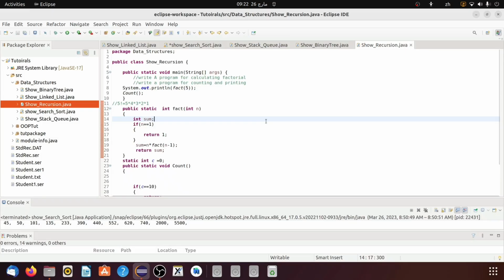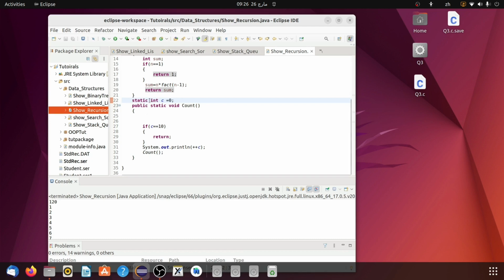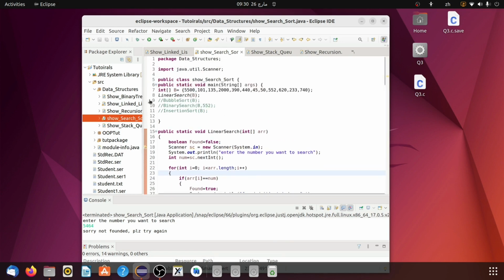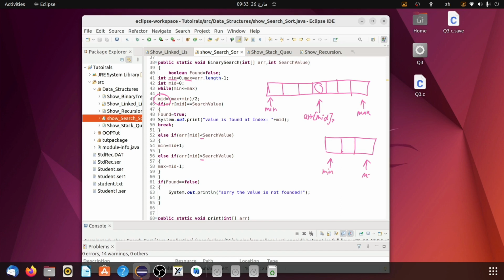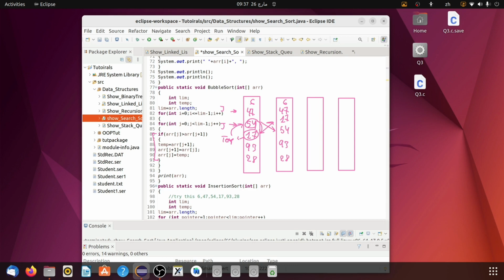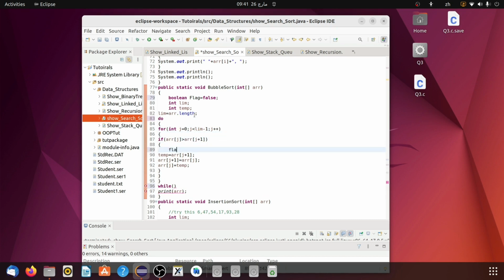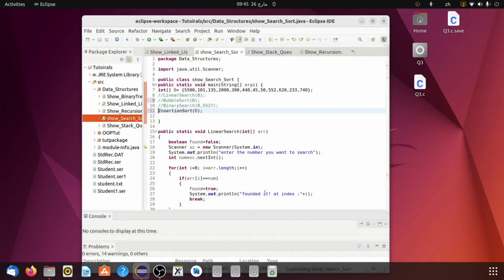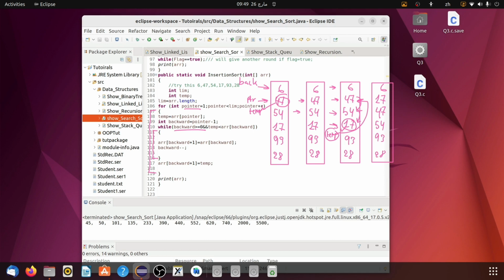A level Computer Science P4 (9618)||Data Structures||Crash Course Part 6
you can message on Instagram.